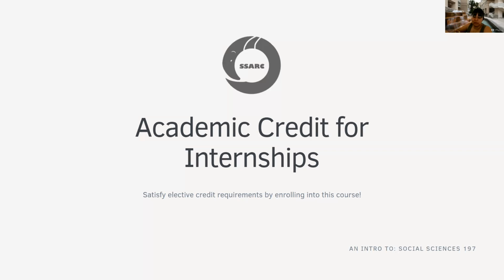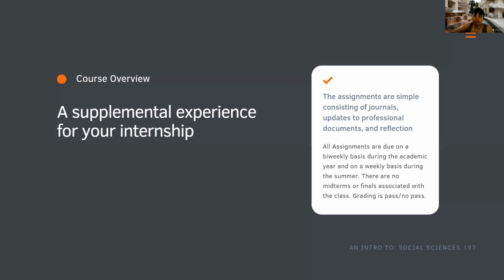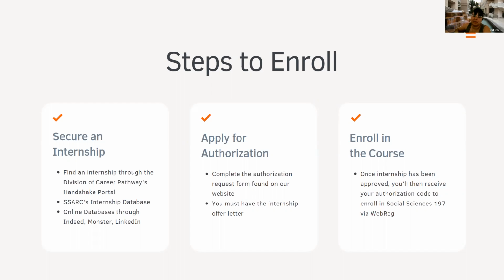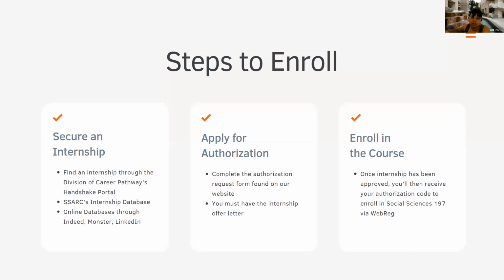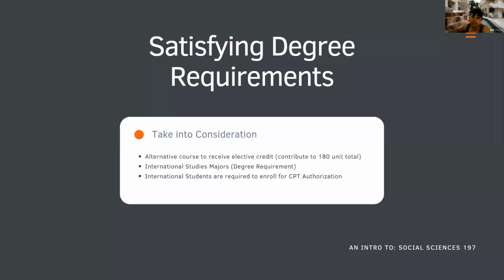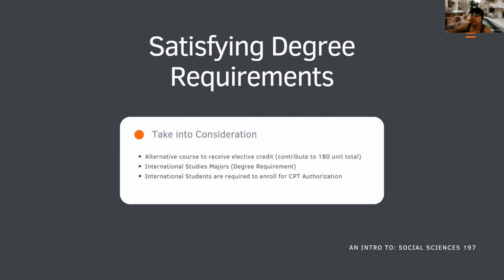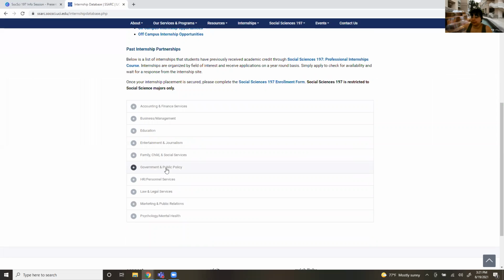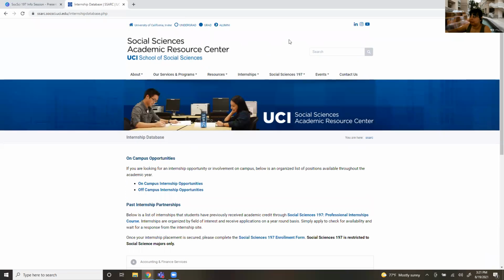Social Sciences 197 Info Session